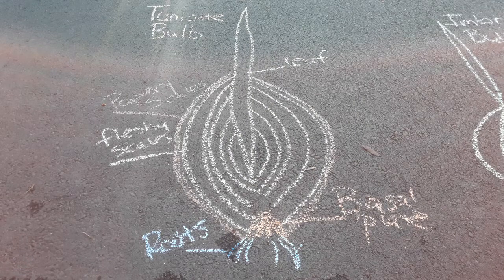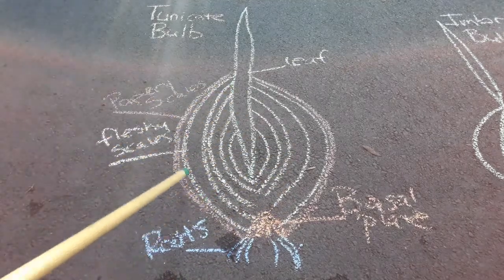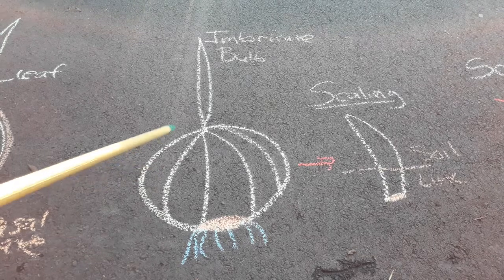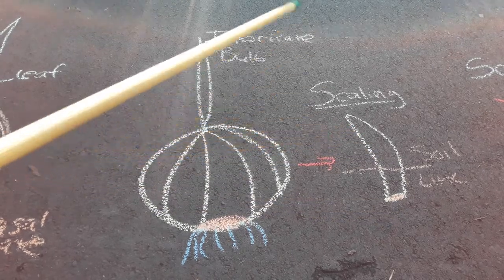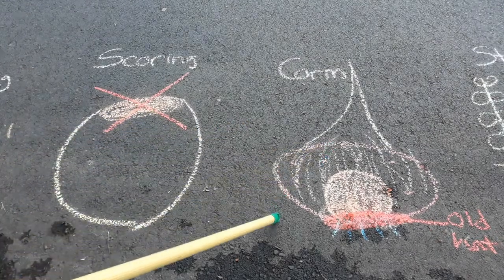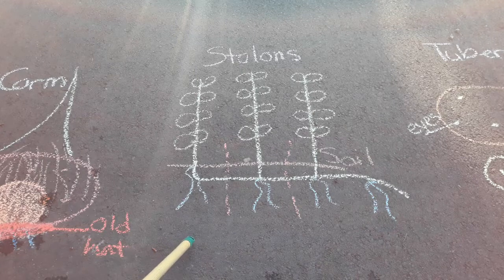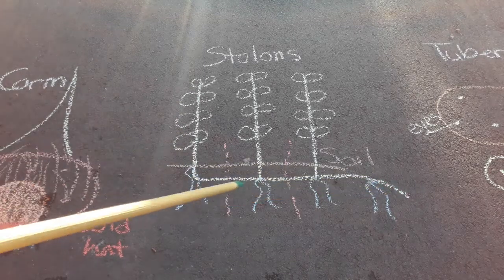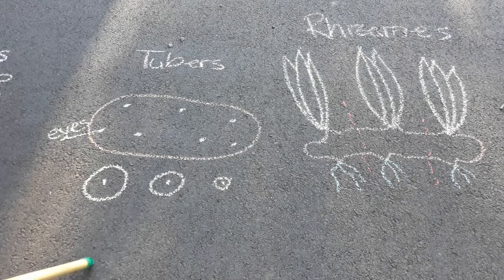Lab 2 Chalk Talk Specialized Stems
Rachel explains the difference between various kinds of specialized stems and general ways to propagate them.